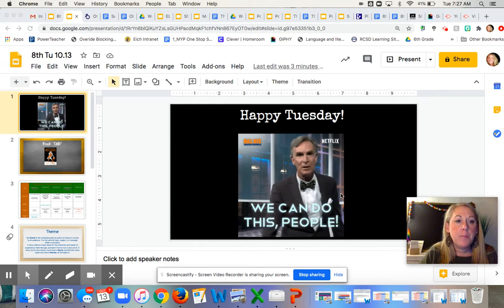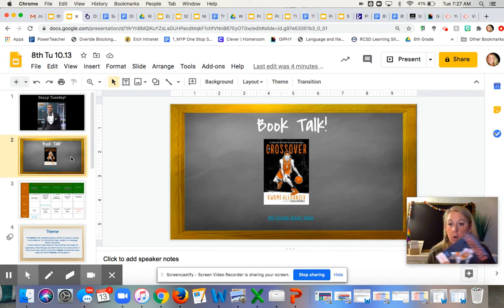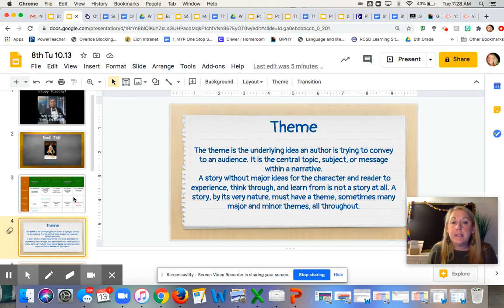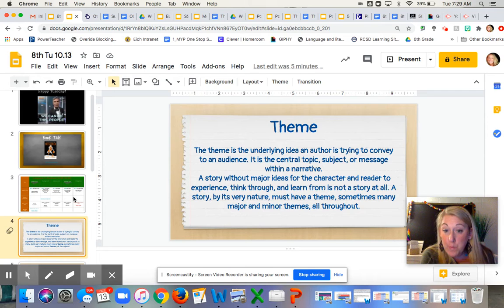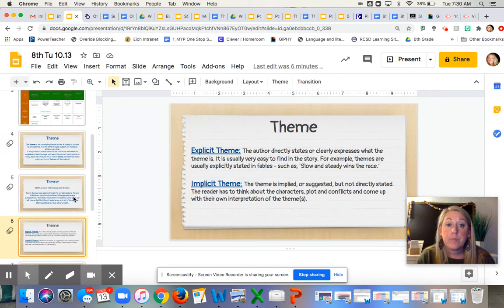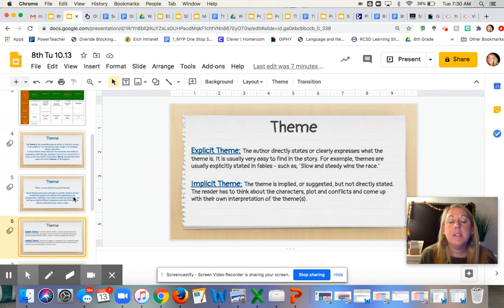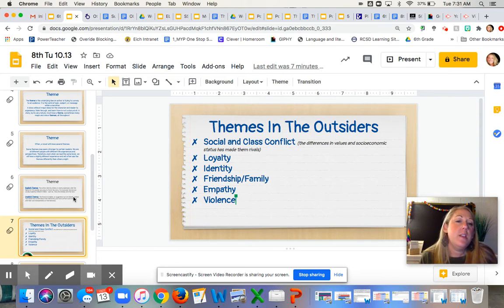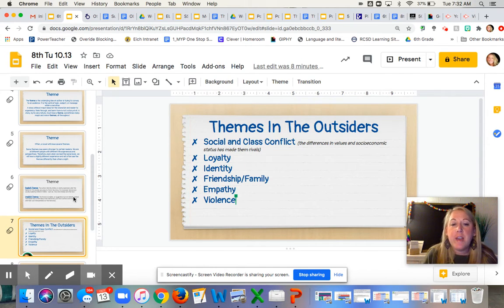8th Tu 10.13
Outsiders Chapter 10
Theme